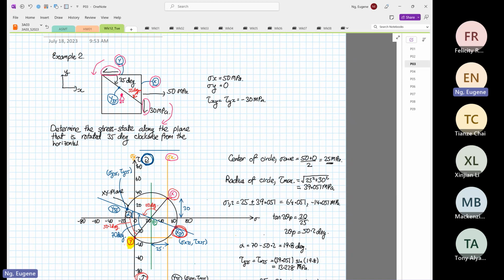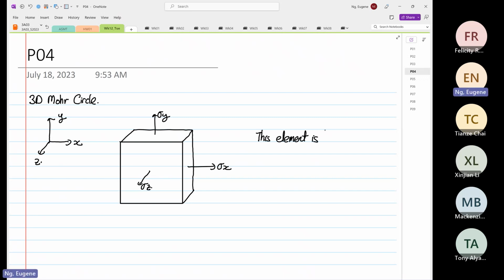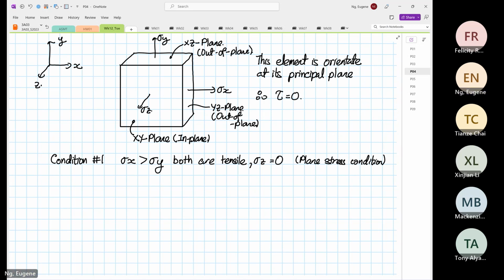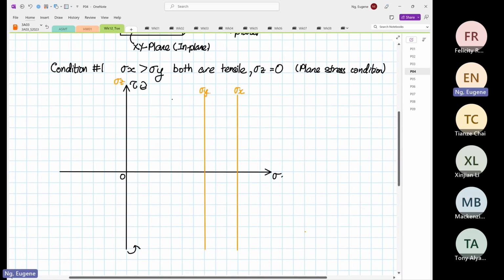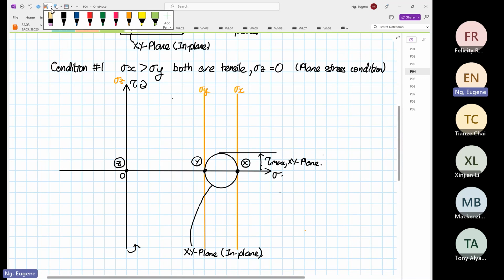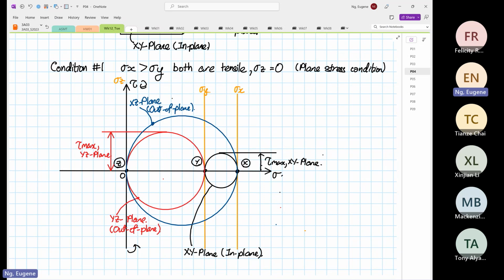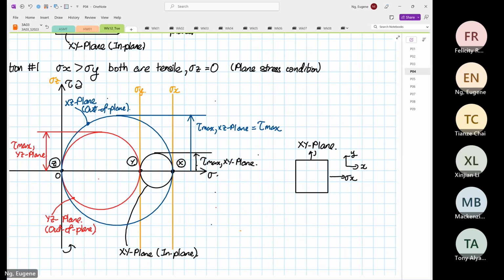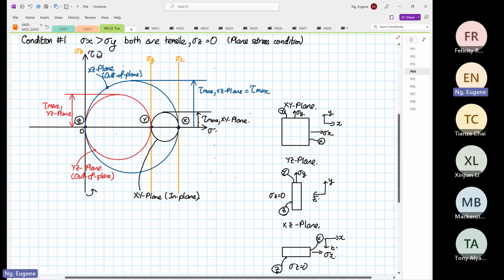Wk12 Tue P06: 2D and 3D Mohr Circle